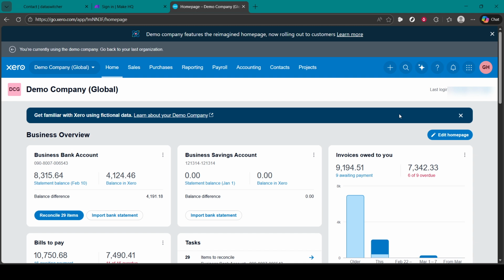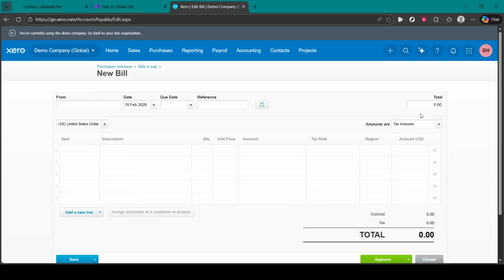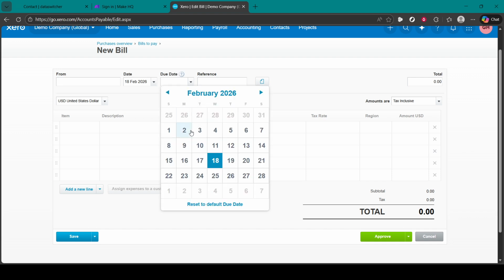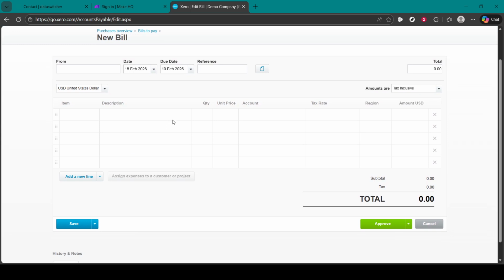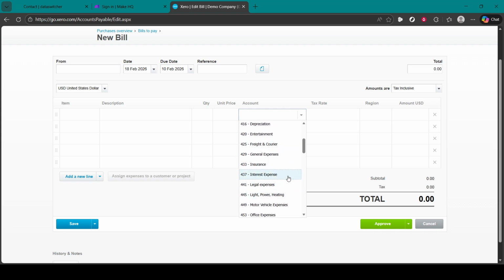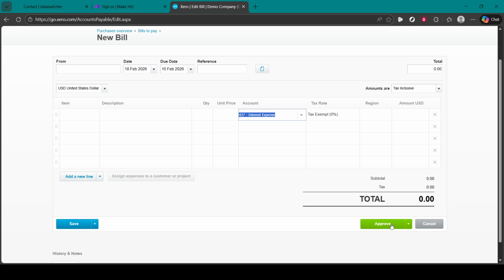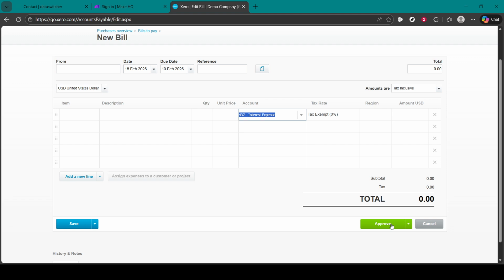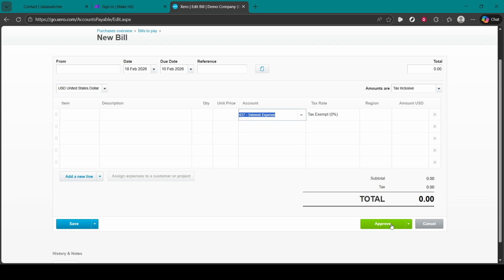How To Record Purchase Invoices In Xero & Their Account Impact (2026 Guide)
Master your expenses and understand where your money is actually going! In this 2026 updated tutorial, I show you the easiest way to record purchase invoices (Bills) in Xero and, more importantly, explain exactly how they impact your Profit & Loss and Balance Sheet.

We walk through the modern 2026 "Bills to pay" dashboard to demonstrate how to categorize expenses correctly, manage tax rates, and stay audit-ready. You will learn the "pro" way to track accounts payable so you never miss a payment deadline and keep your B2B cash flow predictable. This guide is optimized for the latest software version to help you manage your B2B finances with total precision.